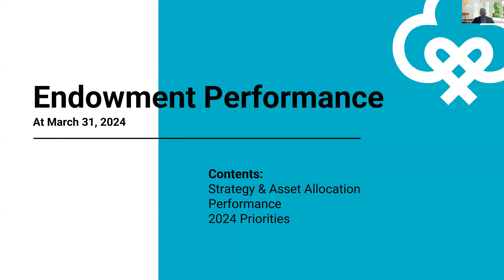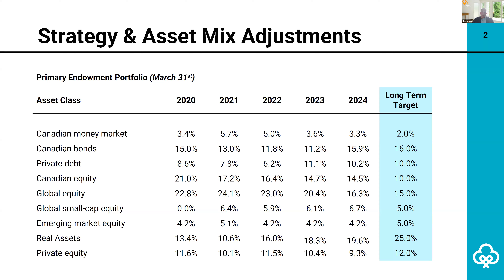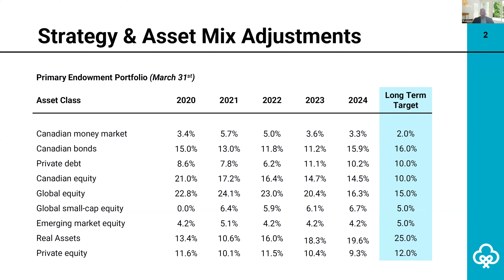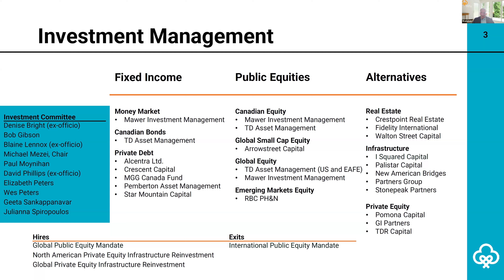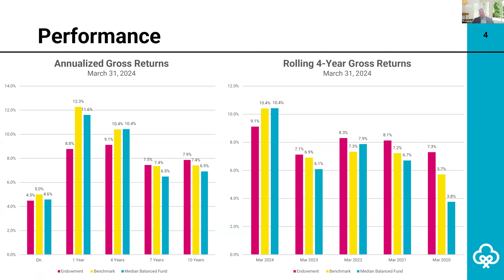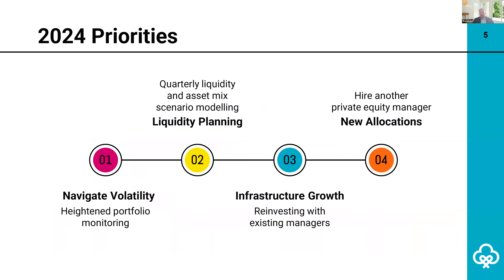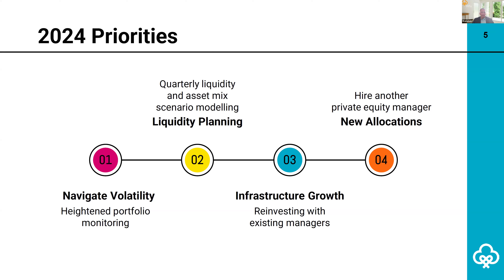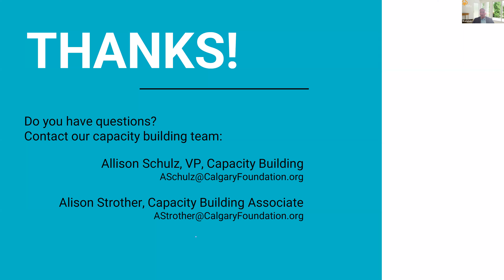CF - 2024 Q1 Endowment Performance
The following presentation from Calgary Foundation’s VP, Chief Investment Officer will share information about the Primary Endowment Portfolio, its investment strategy, first quarter 2024 performance figures, and priorities for the coming year.

Video Chapters:

0:00 Introduction
0:22 Strategy & Asset Mix Review
1:49 Investment Management
2:46 Performance
3:45 2024 Priorities
5:11 Closing

2024 Investment Committee:
Dave Bissett
Denise Bright
Robert (Bob) Gibson
Joe Jugovic
Mike Mezei, chair
Elizabeth Peters
Wes Peters
David Phillips
Julianna Spiropoulos